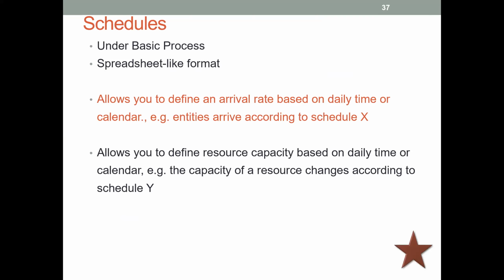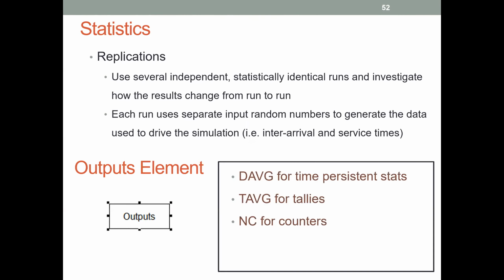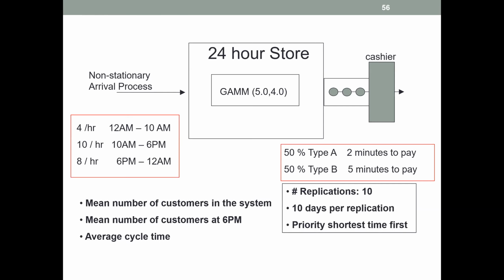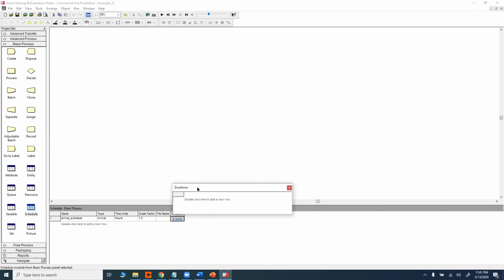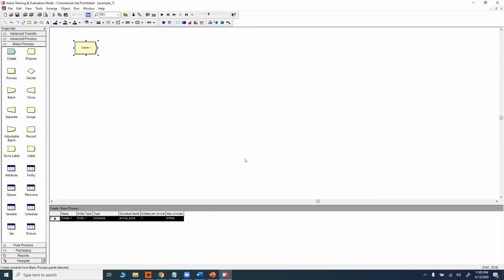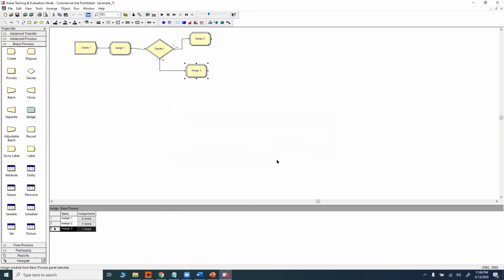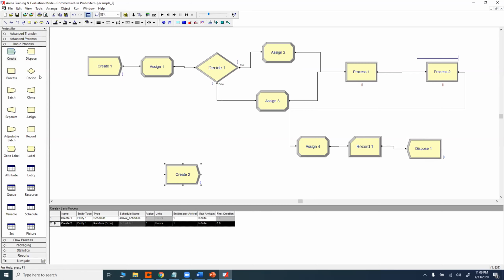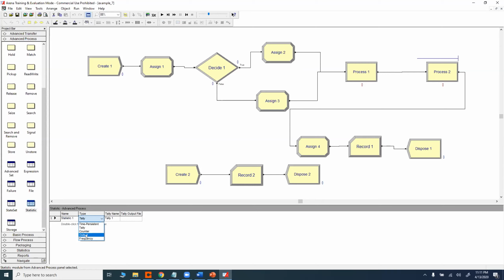IE5320_lab7_part1_S2020